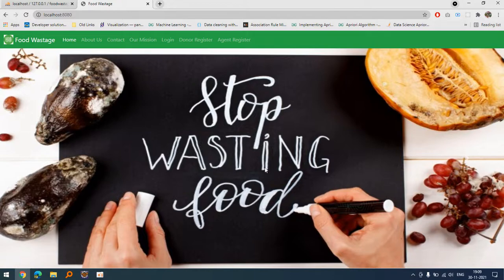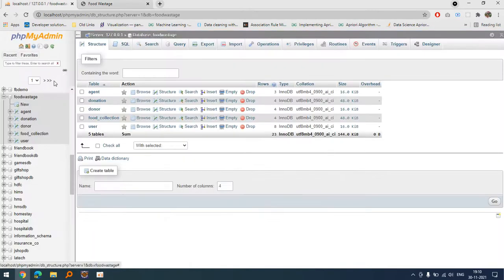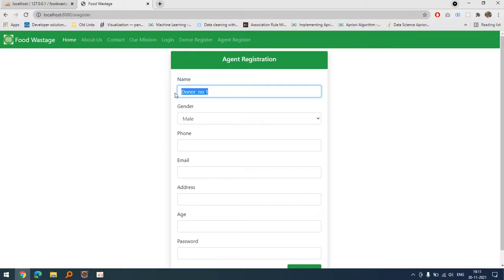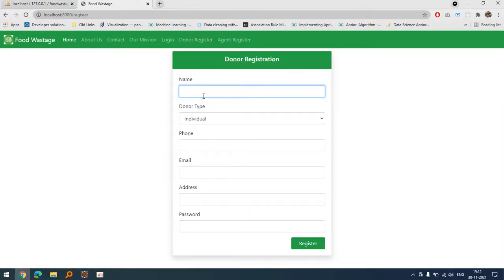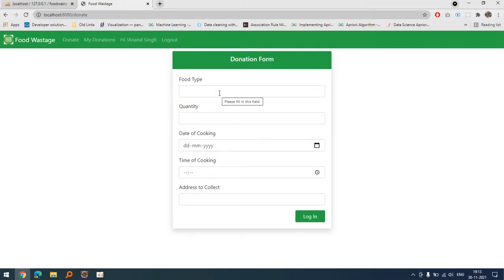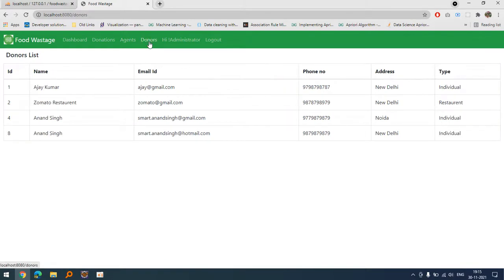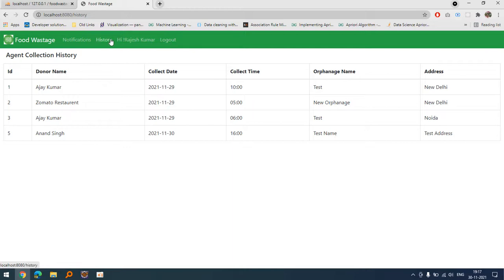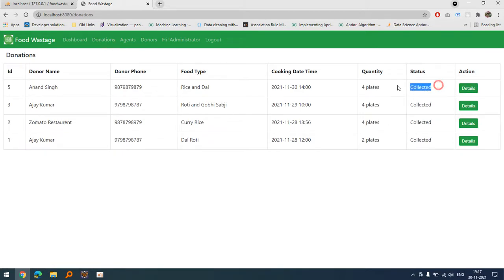Food Wastage Management in Spring boot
This is Food Wastage System made in Spring boot and Spring JPA with MySQL. In this project i have used email for registration. It contains three logins viz admin, donor and agent. It is useful for college students as major project and also for their career.

Note:
This project is not free (negligible price)
I also develop projects for colleges and various technologies like Java (JSP Servlets and Spring boot with hibernate), Dot net, PHP, Android, Python Django,React and Angular.
I also work on live projects.